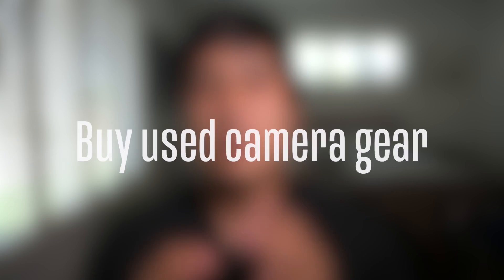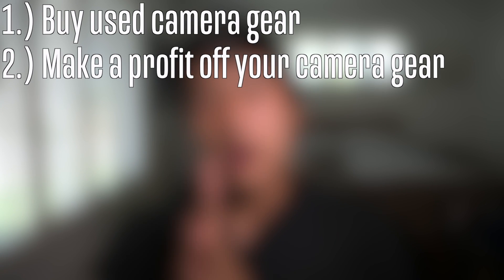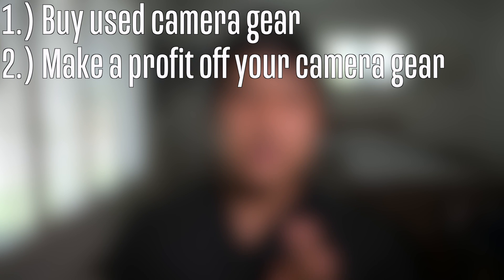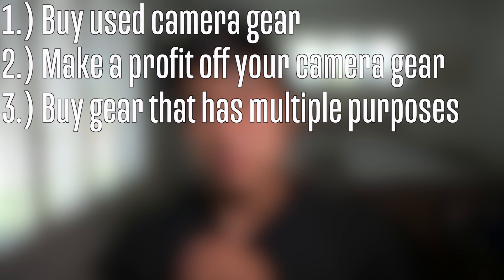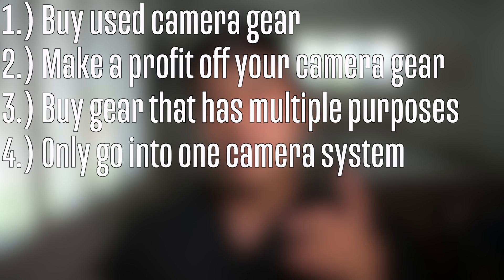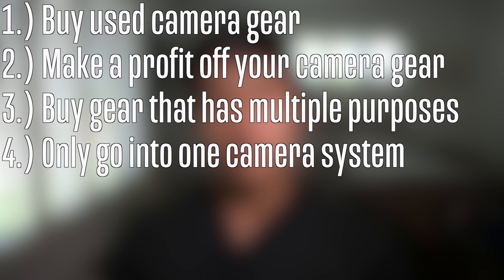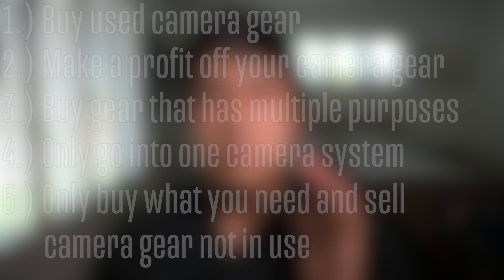5 Tips To Build A GREAT Camera Kit On A Low Budget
Hey y'all, I'm back with another video and today it's about creating a great camera kit on a low budget. I personally took a few years to get where I am now on a low budget, so if I can do it then pretty much anyone can. It definitely takes time but I'll be sharing 5 tips on how I got there and what you can do to build your own kit. Anyways, watch the video and you'll dive deeper into what I'm talking about.

Video Gear:
Rode Video Mic Pro +